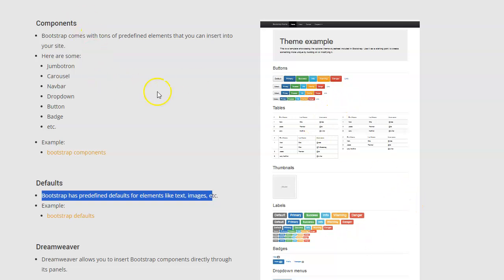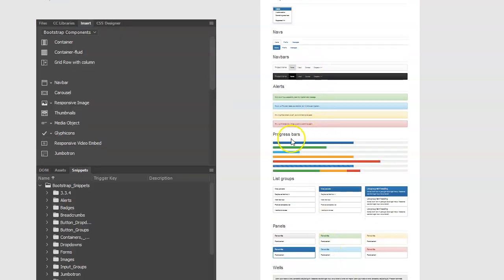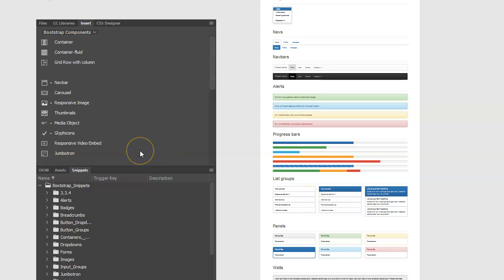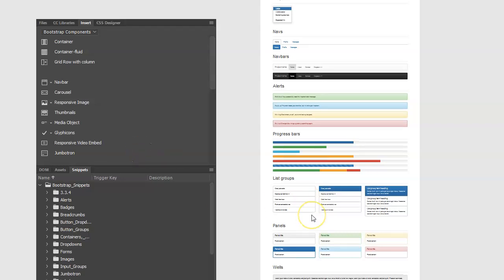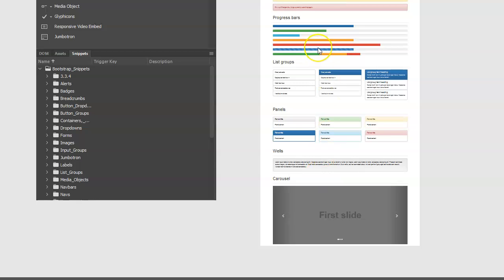wd1 07 10